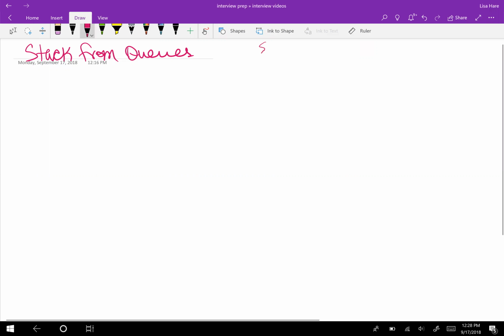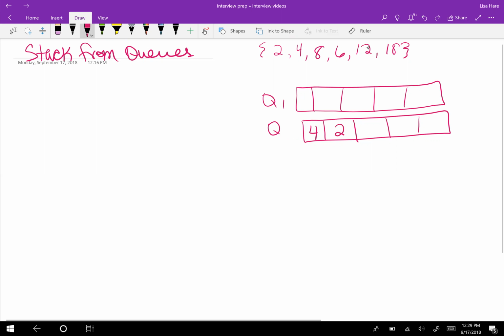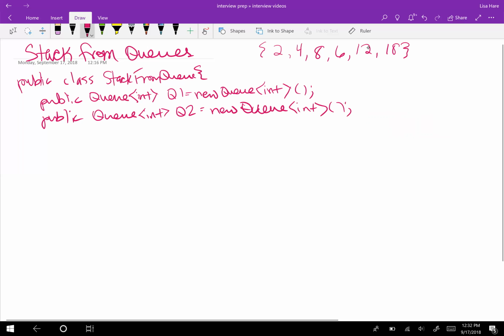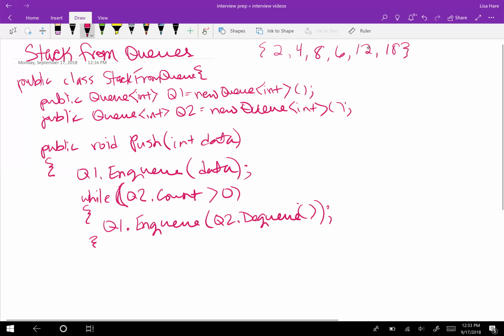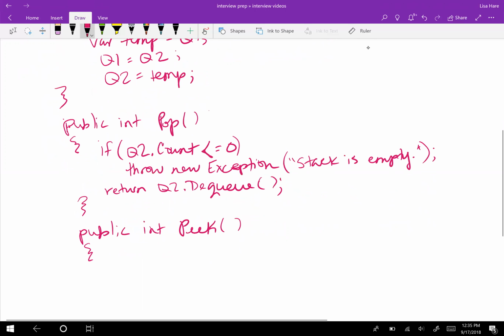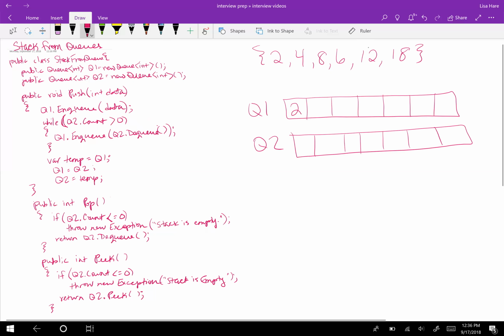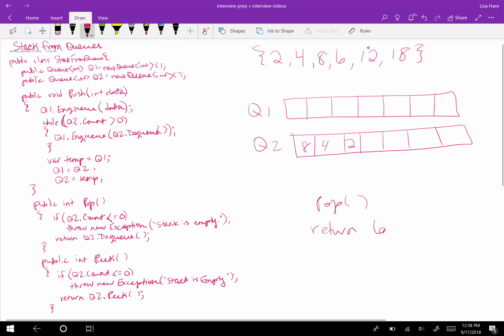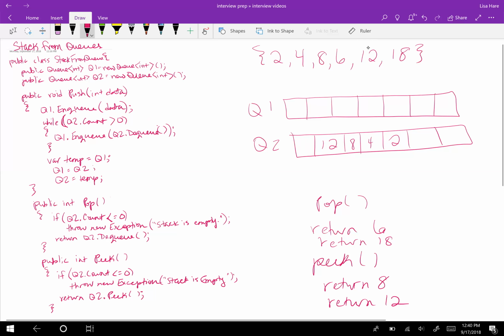Creating a Stack from Queues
Implement a Stack using 2 queues: q1 and q2 .

This algorithm performs Push() in O(n) time and Pop() and Peek() are both O(1). It uses O(2n) space.